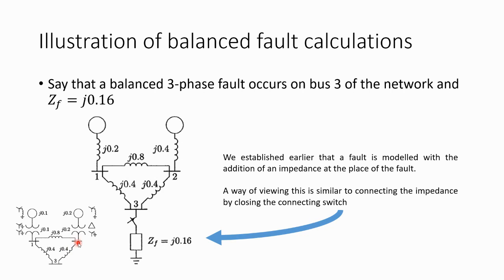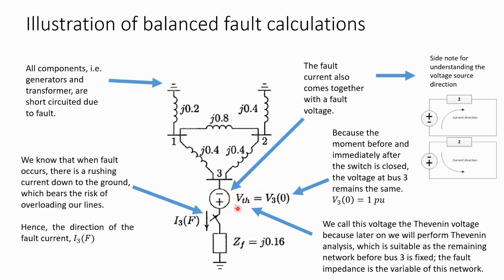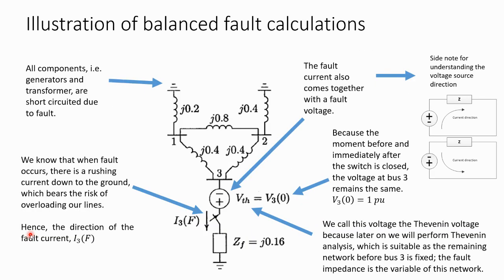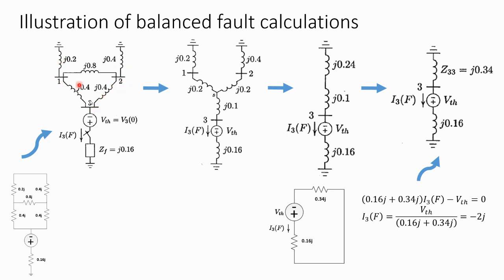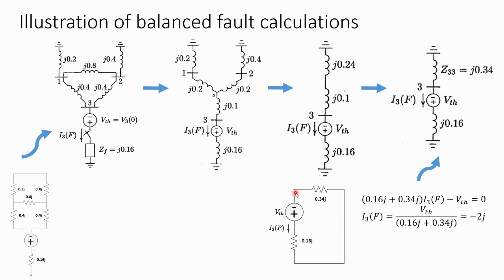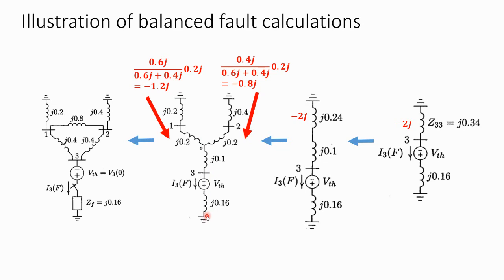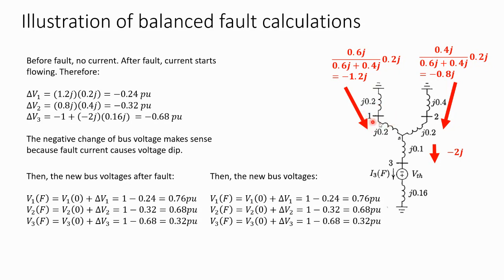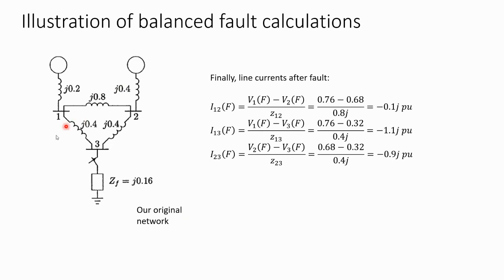Balanced Fault - Part 2 by Dr. Jiashen Teh